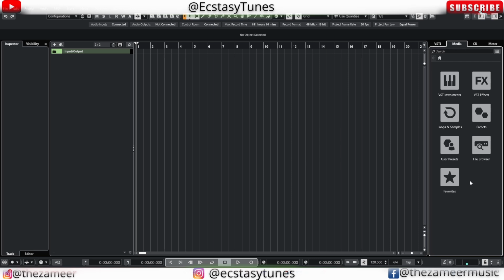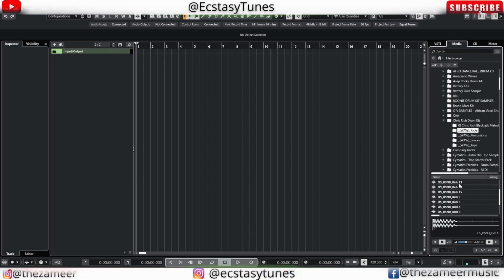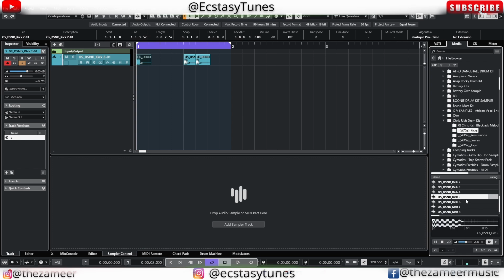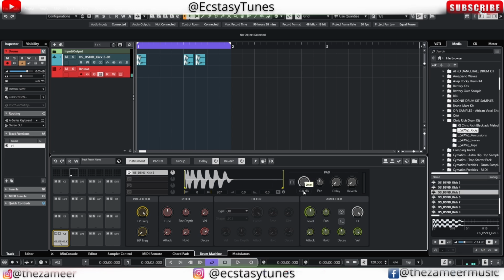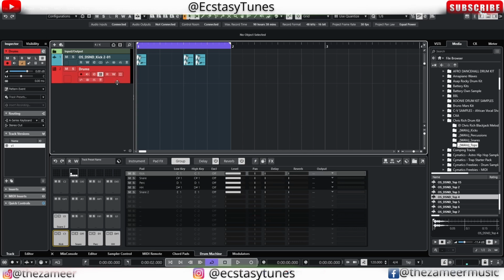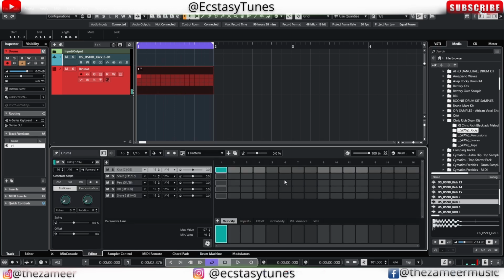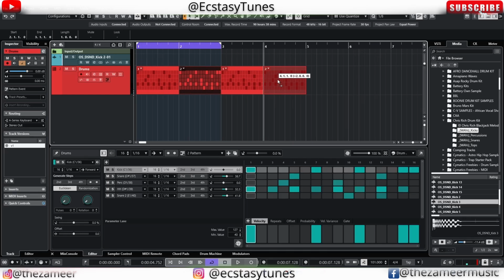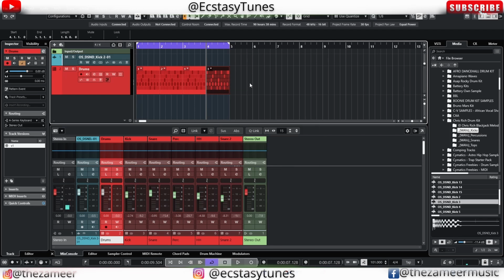Cubase Masterclass for Beat Makers | Beginner to Pro Guide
Ready to take your beat making skills to the next level? Whether you're just starting out or looking to sharpen your workflow in Cubase, this masterclass breaks down everything you need to know — from the basics to pro-level techniques!

In this video, you'll learn: ✅ How to organize your samples for faster creativity
✅ Smart routing techniques to clean up your mix
✅ Different ways to build beats in Cubase (step sequencing, sampler track,  MIDI, etc!)
✅ Workflow hacks to keep you inspired and efficient

Whether you're making trap, lo-fi, drill, or pop — this masterclass has something for every beat maker.